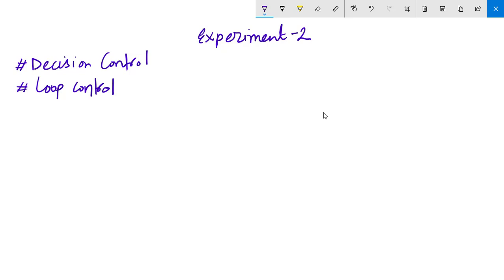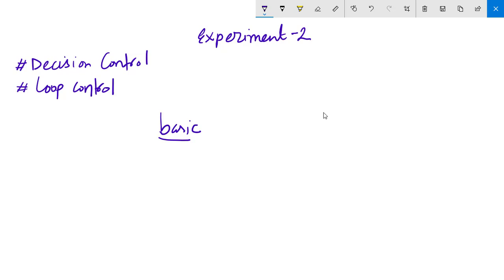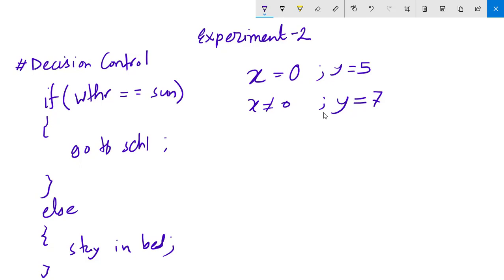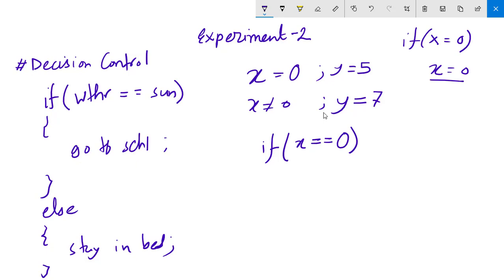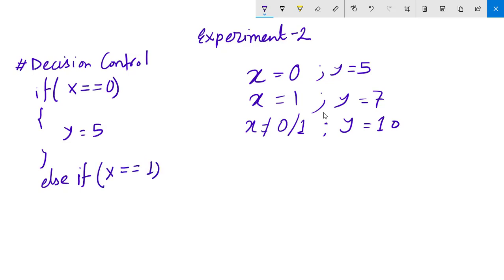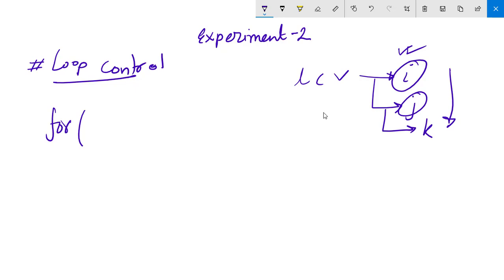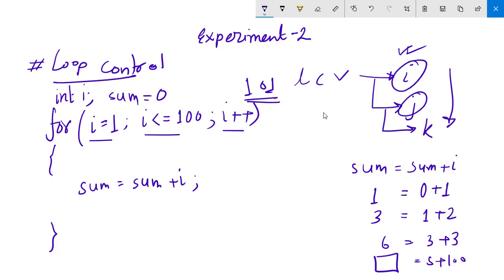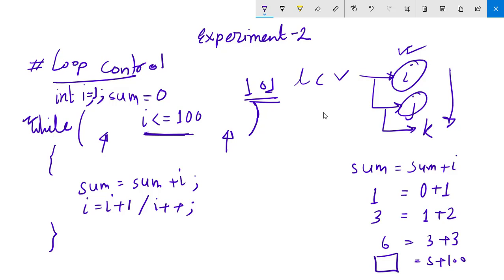CSE 162 | Computer Programming Laboratory | Experiment 2 | Video 1